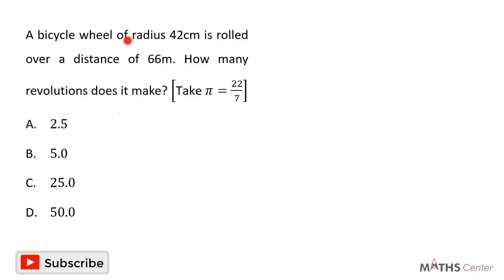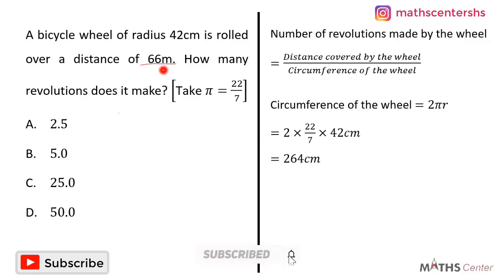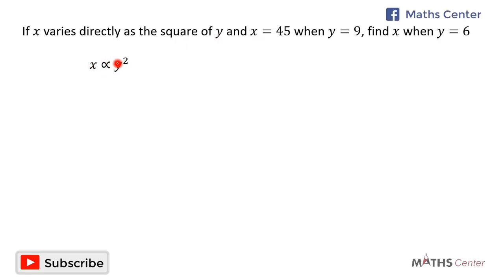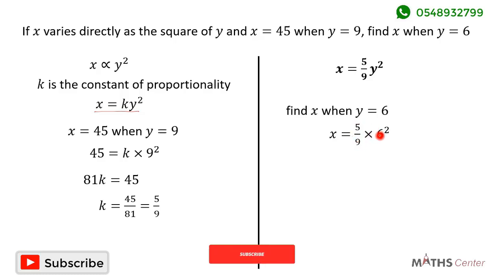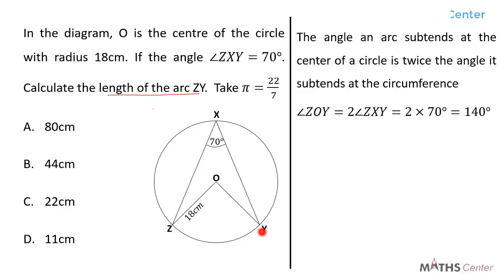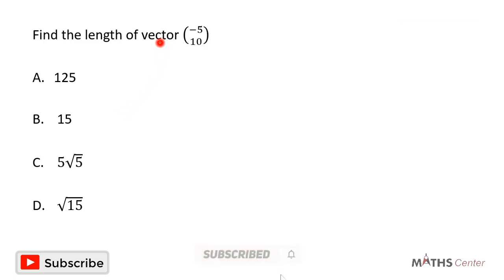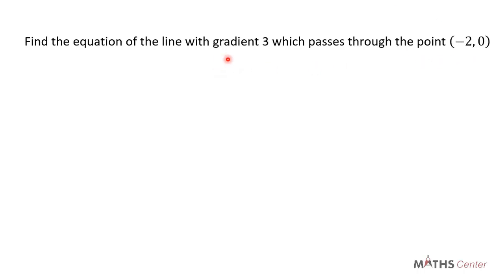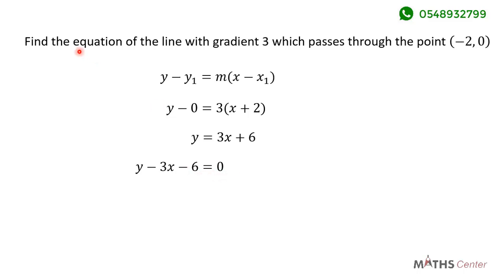Core Mathematics Past Questions and Answers | WASSCE | Test 6